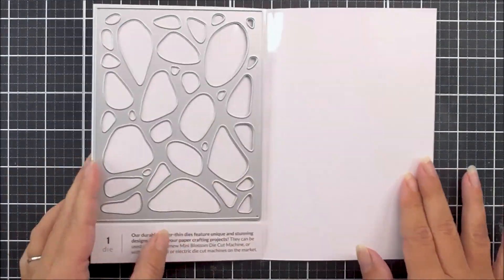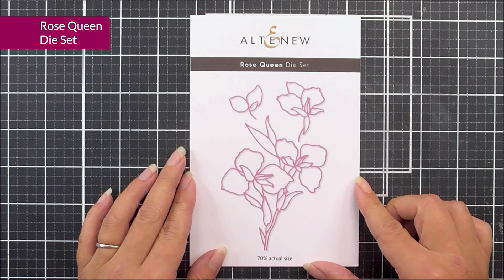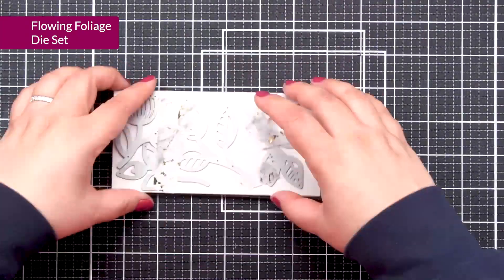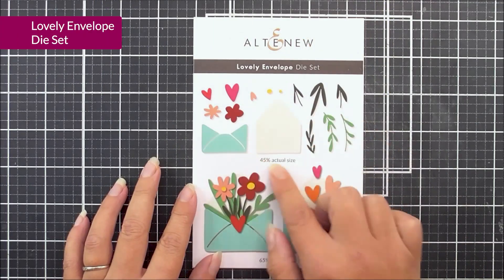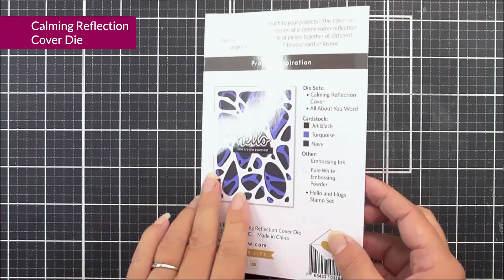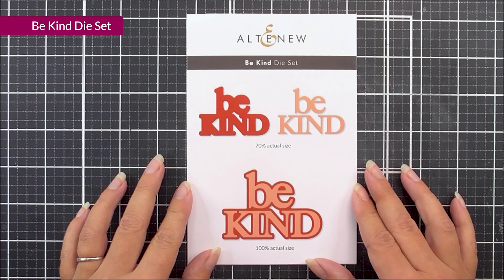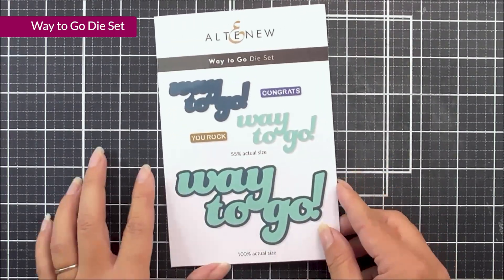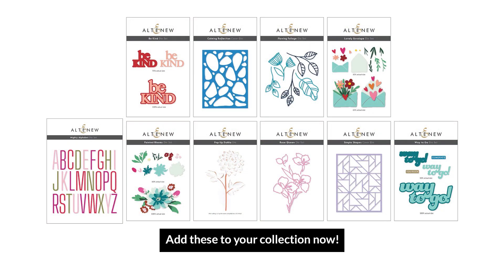So fun! Watch Lydia Unbox the NEW Dies from Mighty Kind Stand-Alone Die Release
Our Mighty Kind Stand-Alone Die Release is here, and we are so excited to share it with you! Hop along to get inspired by tons of beautiful projects and get the chance to win prizes

Let us know which product you're most excited about from this release in the comments below!

Check out this list for reference to the time stamps of the specific products mentioned in this video:
00:00 Intro
00:28 Painted Blooms Die Set
01:12 Rose Queen Die Set
01:47 Flowing Foliage Die Set
02:24 Pop-Up Dahlia Die
03:04 Lovely Envelope Die Set
03:46 Calming Reflection Cover Die
04:23 Simple Shapes Cover Die
05:01 Be Kind Die Set
05:35 Way to Go Die Set
06:11 Mighty Alphabet Die Set
06:53 Recap